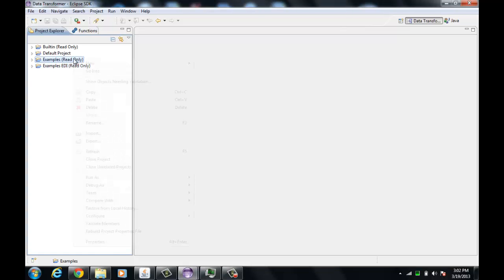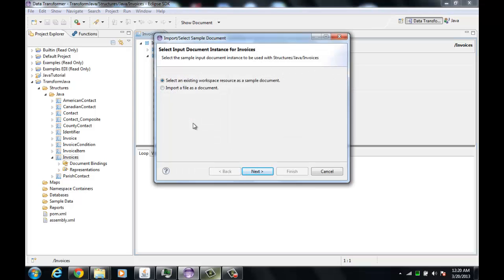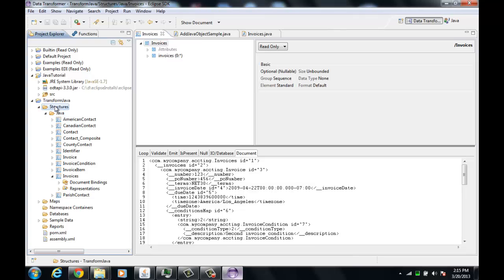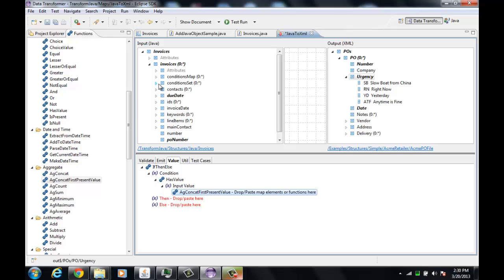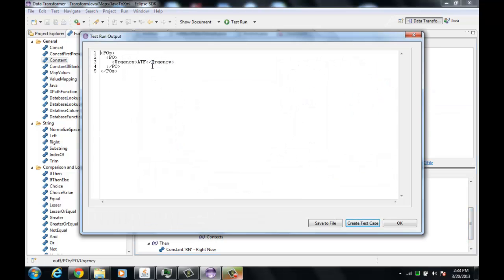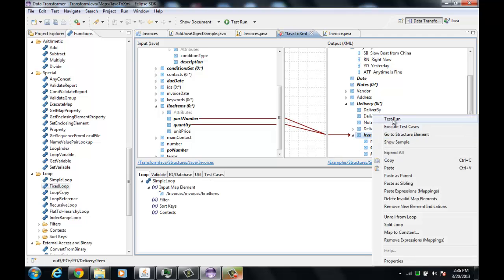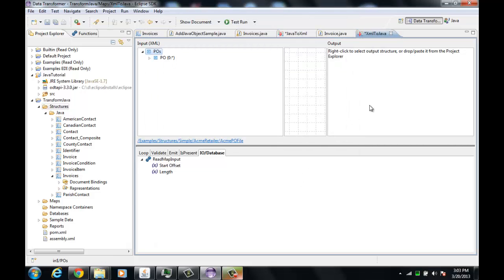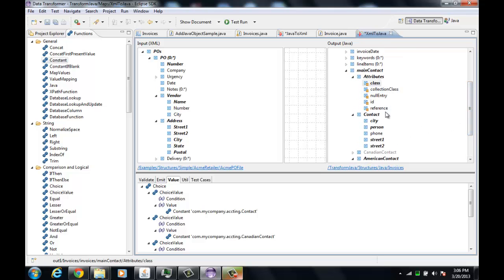odt-java-part1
Tutorial for Oakland Data Transformer for Java object mapping support. This is part 1 which shows importing Java classes, basic mapping, and default subclass handling.